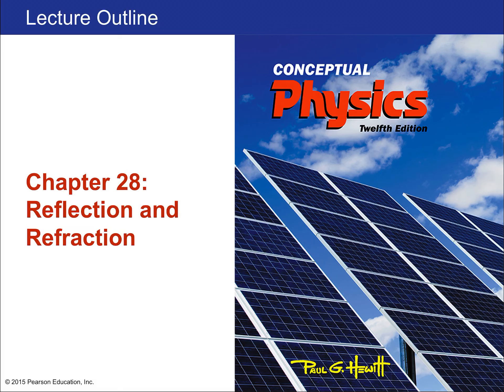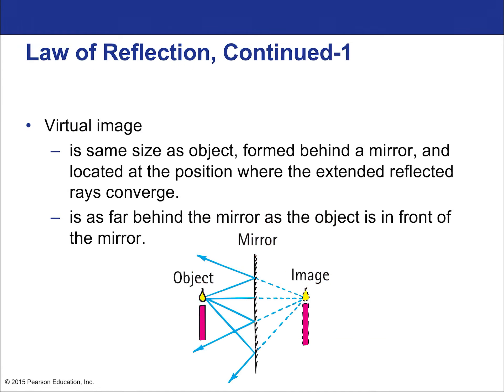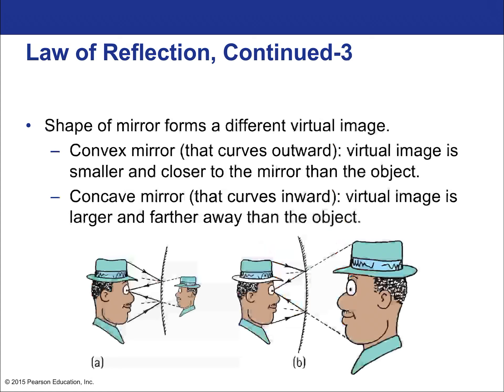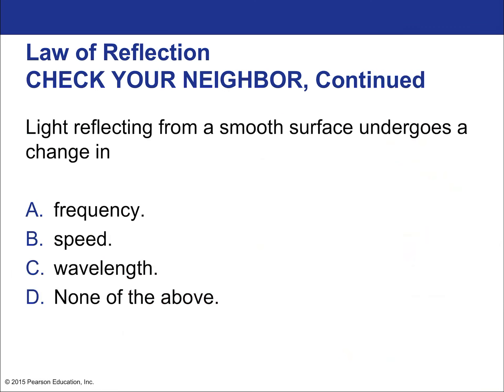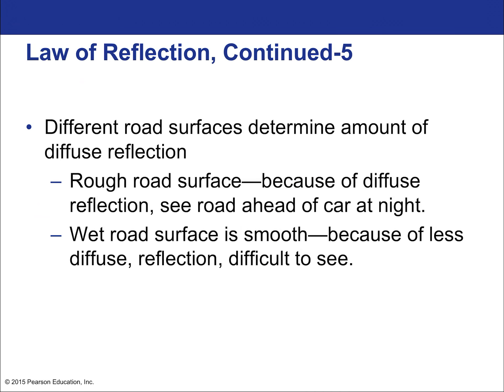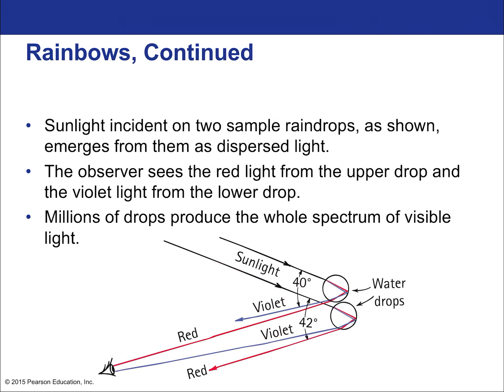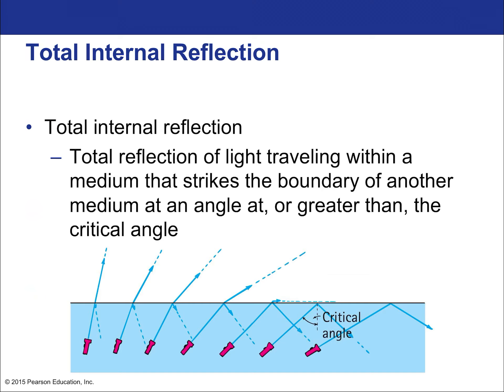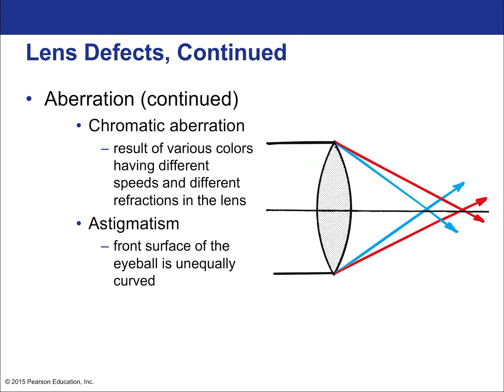Chapter 28 — Ray Optics